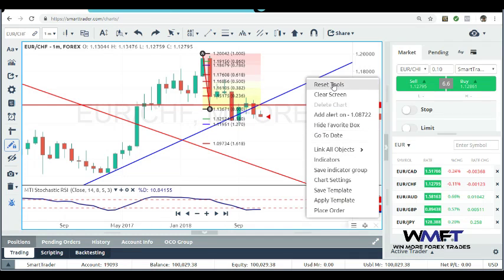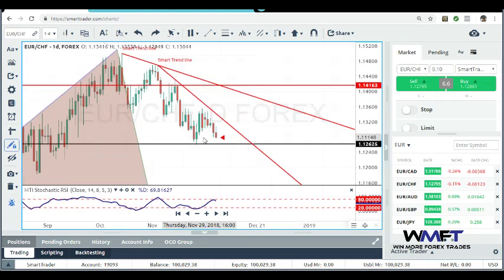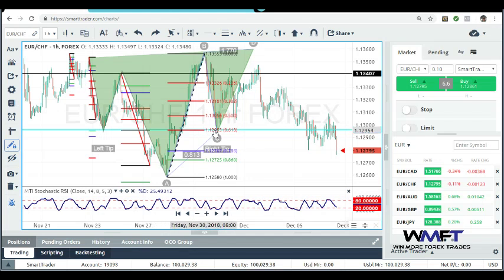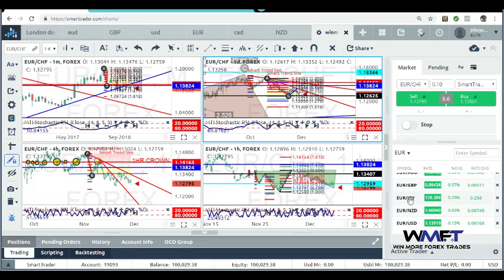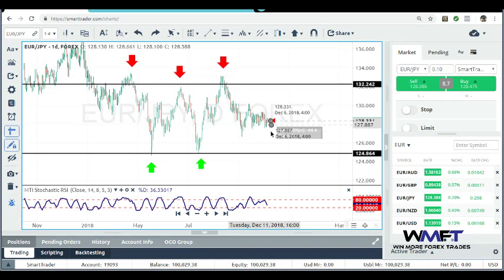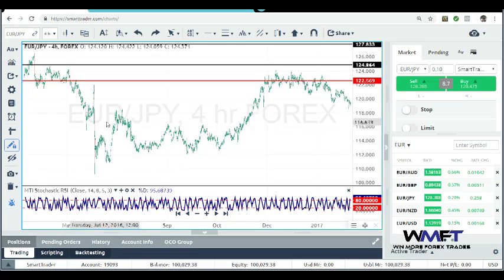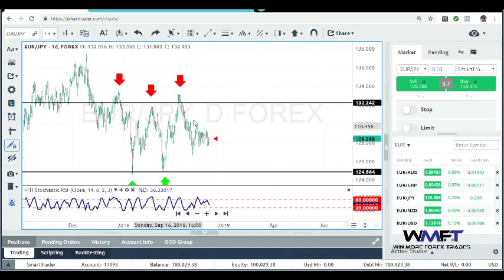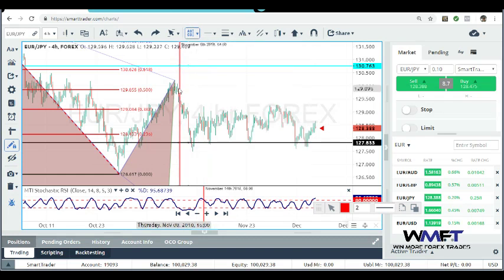EURJPY EURCHF 12 8 18 WMFT.COM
Going through the analysis on two EUR pairs found some great selling opportunities i hope you guys enjoy

Dont forget to checkout the website

and get more info on how to use the 7 simple techniques to winning more forex trades

I will see you guys at the top.